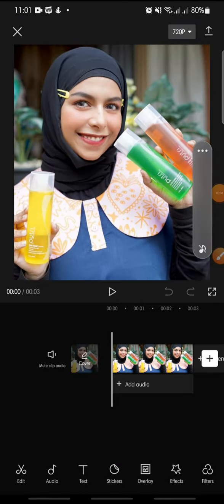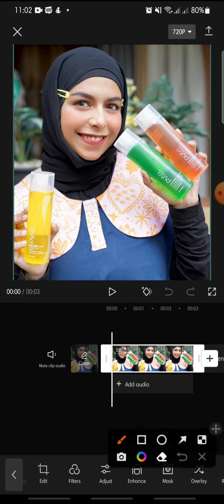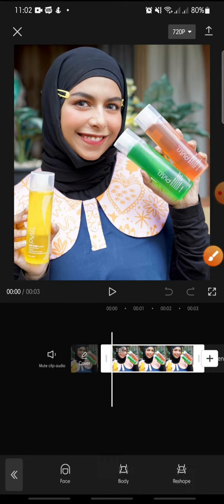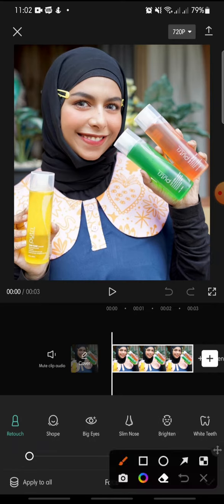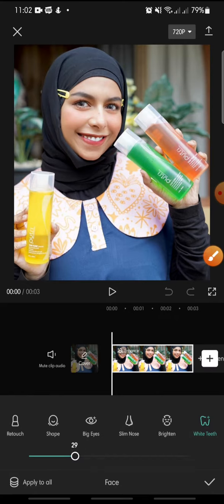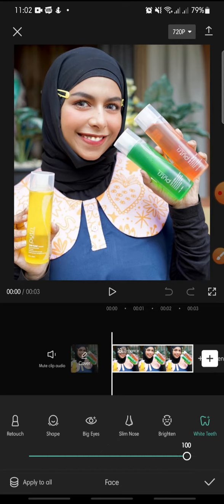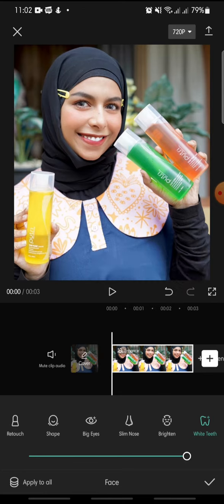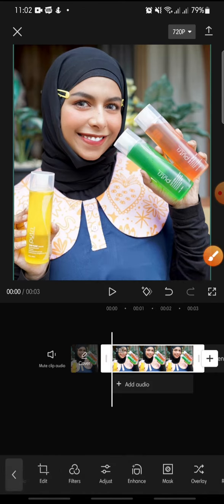How To Edit Your Withening Teeth on CapCut